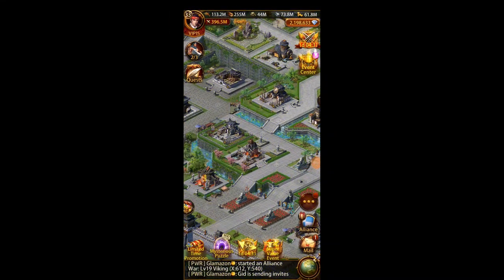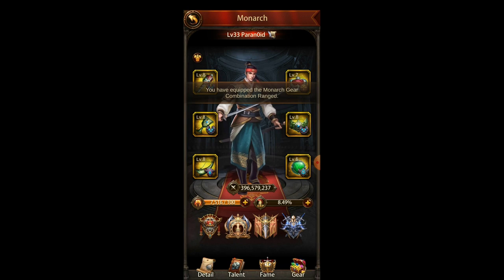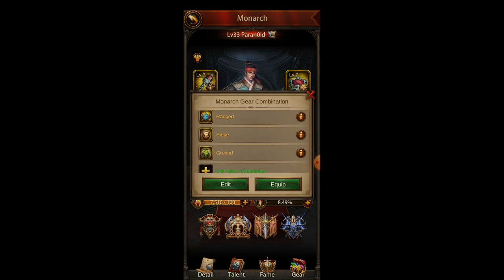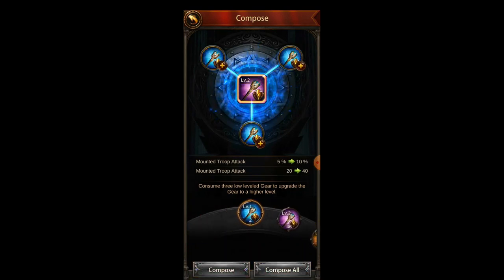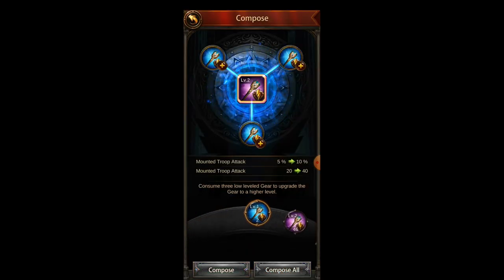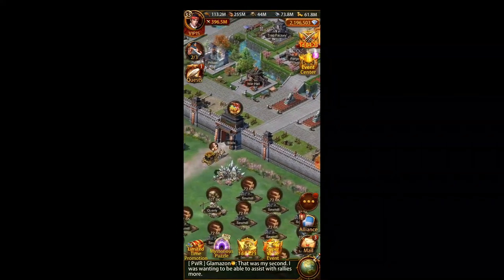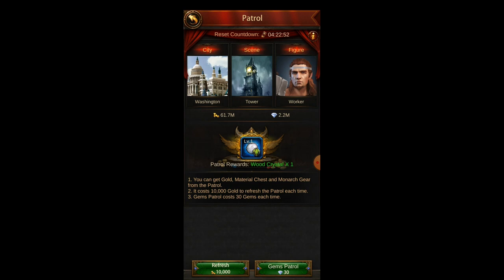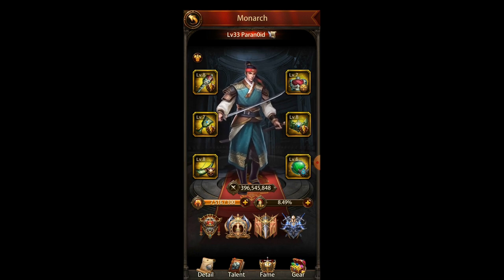Evony - Monarch Gear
Evony the kings return - Monarch gear and how to acquire it